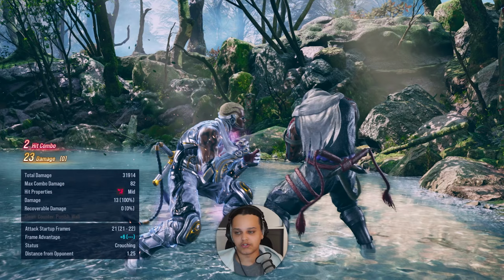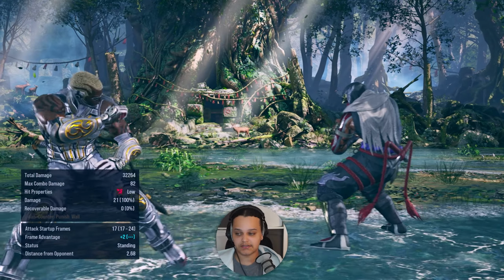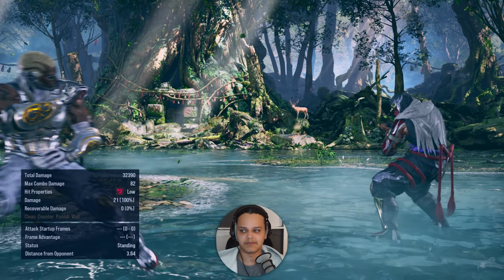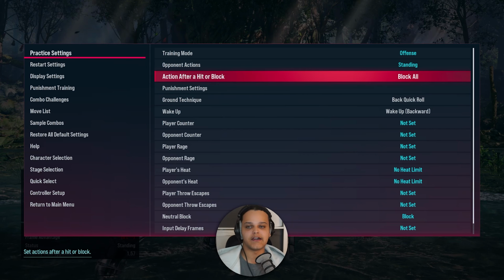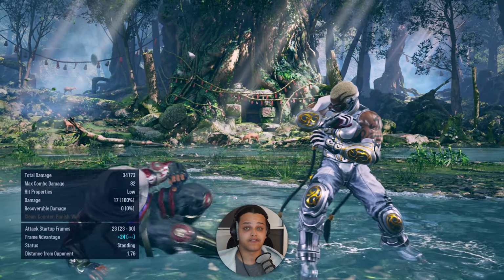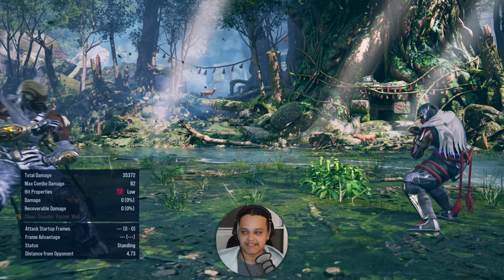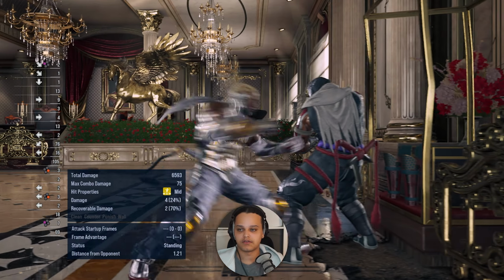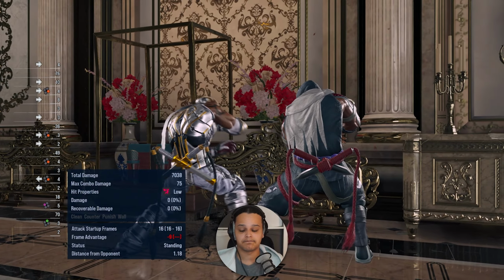Raven 101 Ep. 10: Okizeme (Oki) | Tekken 8 Raven Guide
I have relaunched Raven 101 which is a series dedicated to breaking down every element of Raven's game(plan) individually and in-depth. I hope you all enjoy it!

00:00 - Intro
00:22 - Common Standing Mixes
03:47 - Midscreen Oki
16:28 - Wall Oki